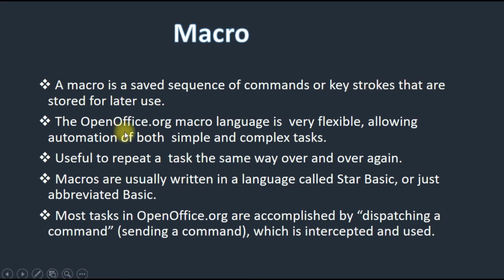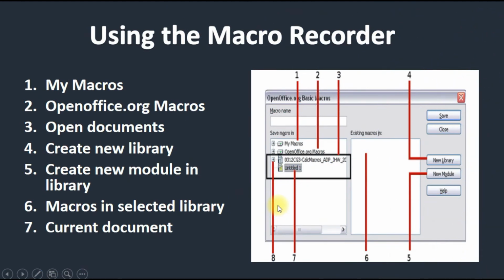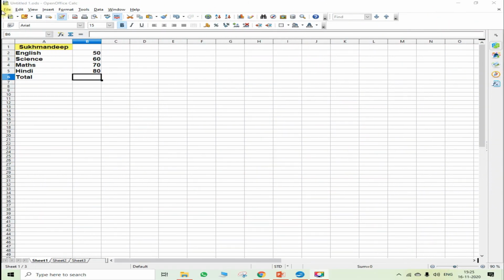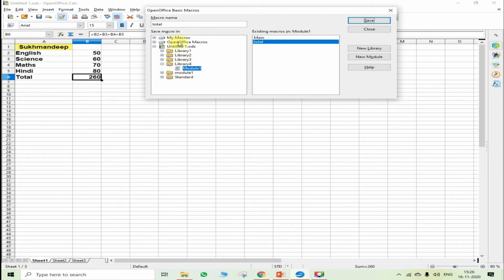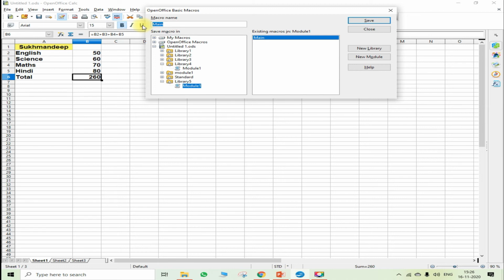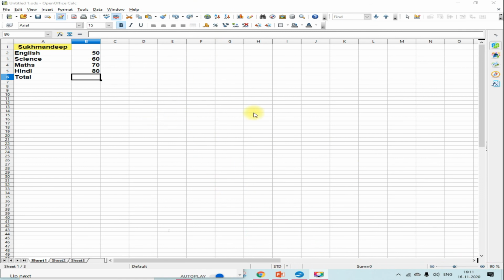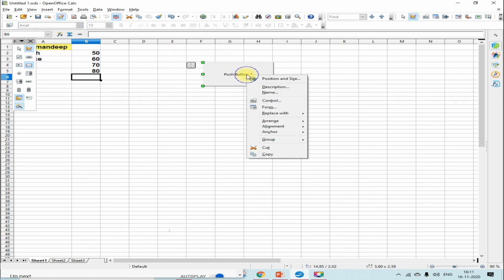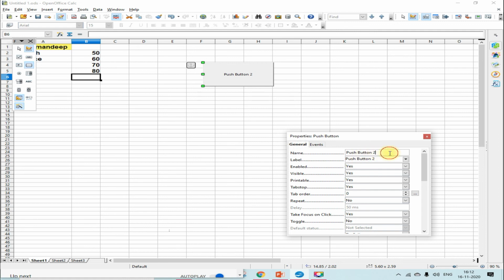CLASS X | ELECTRONIC SPREADSHEET (ADVANCED) | PART V | INFORMATION TECHNOLOGY | CBSE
Hello Learners !

Welcome to G.S. Tutorials

This video targets the students of Class X who have opted for the Information Technology course (Code - 402) under the curriculum of Central Board of Secondary Education (CBSE). The content of the video focuses on the usage of Macros available in Open Office Calc, which is an essential topic in Unit 2 : Electronic Spreadsheet The above video is in continuation of our the series of Lectures  covering the Unit 2: Electronic Spreadsheet and in the fifth part we have covered the following topics and have provided hands-on training of the same tools by demonstrating their use in Open Office Calc. The main tools which will be discussed in this part of Electronic Spreadsheet(Advanced) as a part of this lecture series for the students of Information Technology are as follows :

00:00 Introduction
00:23 Macro
02:07 The Dispatch Framework
02:38 Using the Macros
03:22 Creating a Macro  - Practical Session
06:12  Creating a Macro with Push Button - Practical Session
08:19 Conclusion